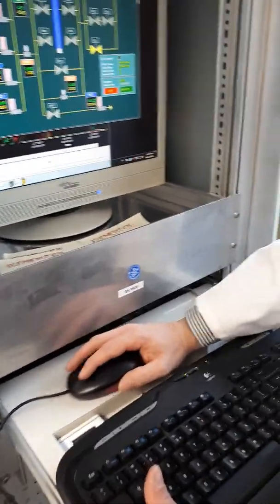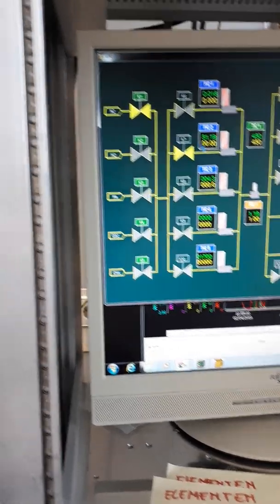Nitrogen one point test with small membrane and high volume leak